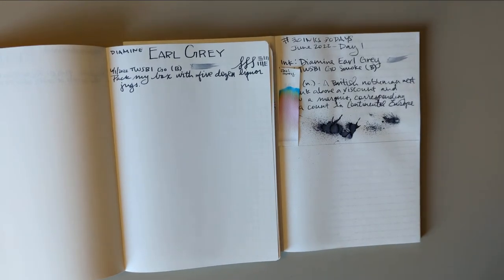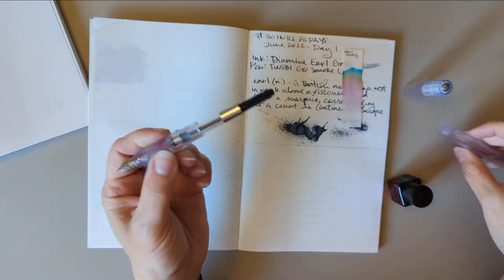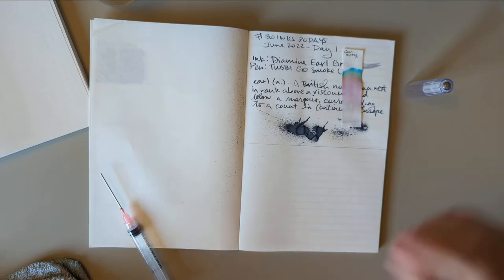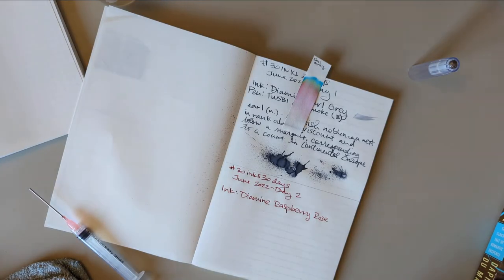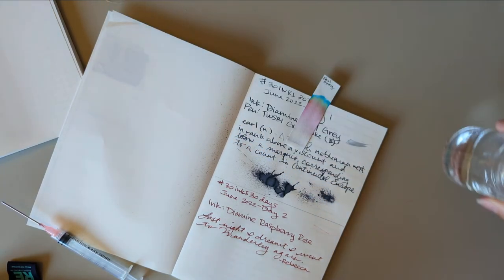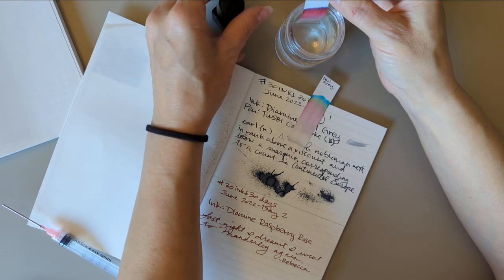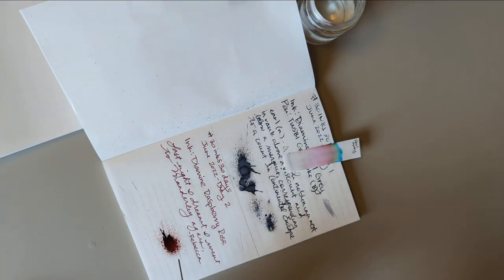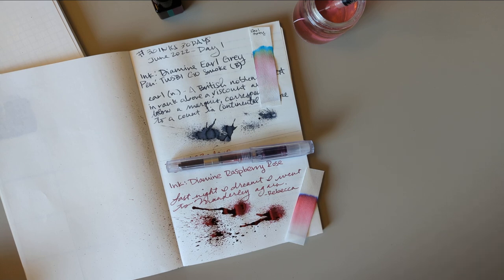30inks30days June 2, 2022 - Diamine Raspberry Rose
Starting this out with a favorite ink! Let's see if I manage to do the whole month.

Ink: Diamine Raspberry Rose
Pen: Kaweco Perkeo, Clear (M)